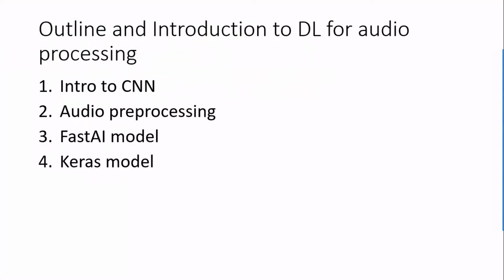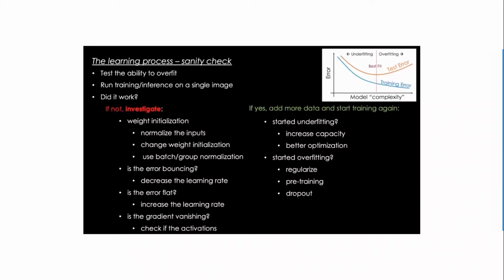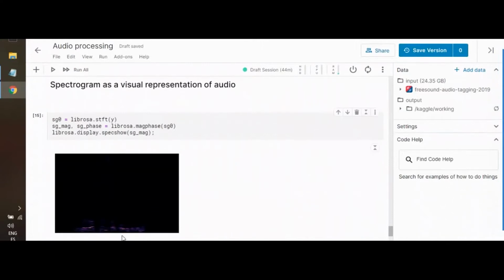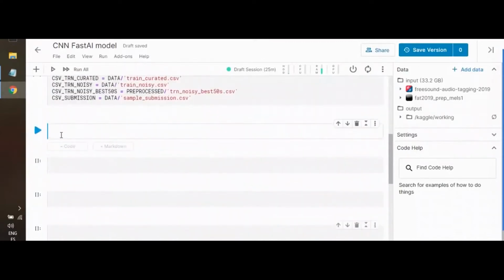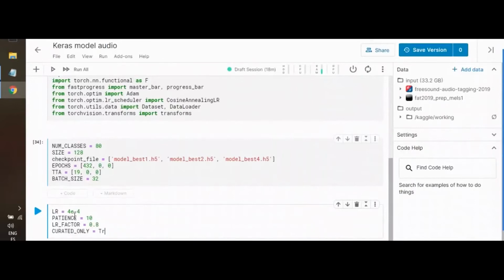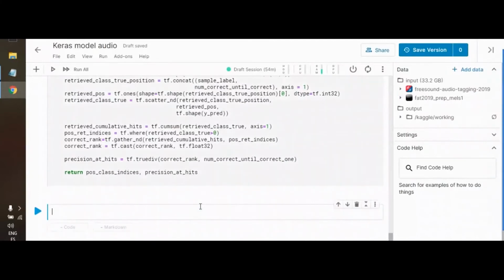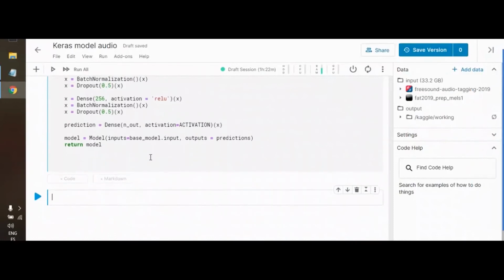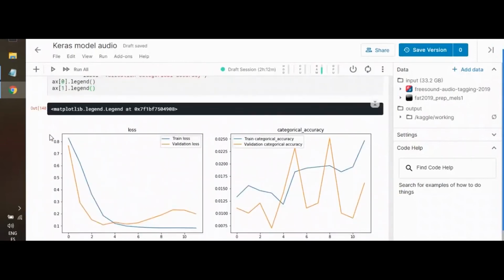How To Process & Extract Features From Sound Signals | Learn Deep Learning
In this project series, you will learn to employ Deep Learning to classify audio files based on amplitude and frequency features extraction. Deep learning models will be used to extract certain features from audio files.

00:00:00 - Session 00: Introduction:
The outline of this course and a brief introduction to the subject of feature extractions from sound signals and Deep Learning models.
00:28:51 - Session 01:
The audio preprocessing prior to feeding the Deep Learning models with the training data.
01:15:21 -Session 02:
Creating the first model: A Deep Learning neural network using the FastAI library.
01:41:28 - Session 03:
Using the Keras library to build another model based on Deep Learning networks to analyze the audio features.